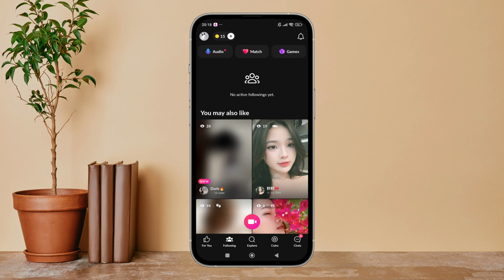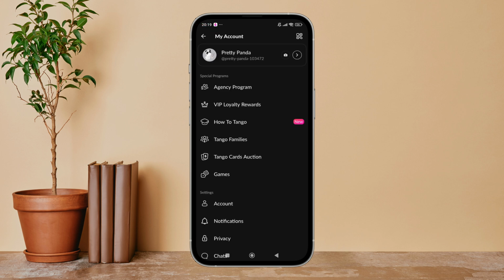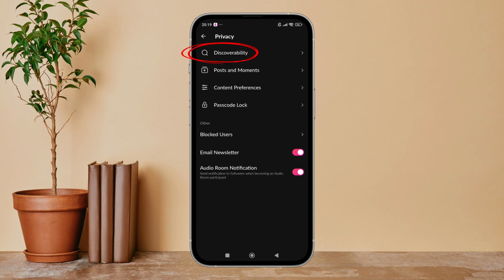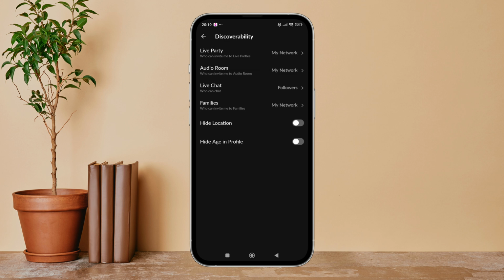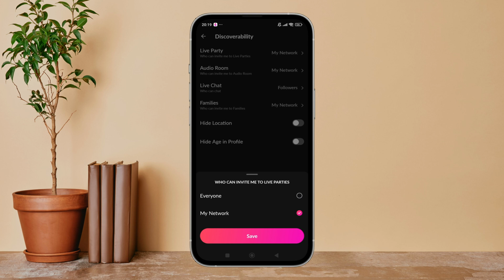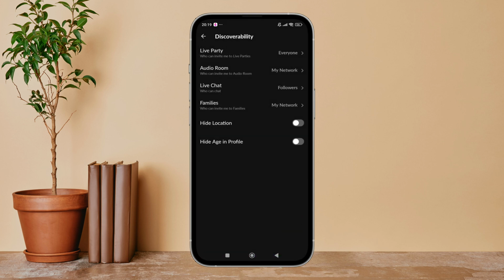Change Who Can Invite Me to Audio Room to Everyone on Tango. |Technologyglance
Want anyone on Tango to be able to invite you to audio rooms? This tutorial demonstrates how to set audio room invitation permissions to “Everyone” using the updated 2025 version of the app. We guide you step-by-step through the Privacy & Notifications settings—showing where to select “Everyone” for invites—so you’ll never miss an open conversation. Ideal for users eager to expand social audio opportunities. Follow along to unlock open invite access today.